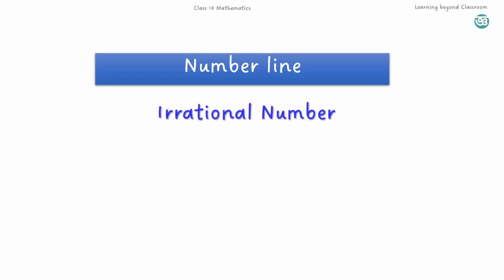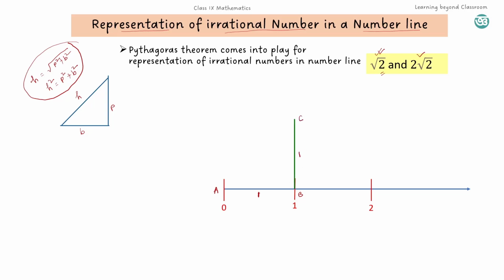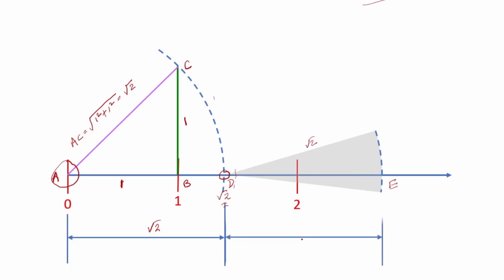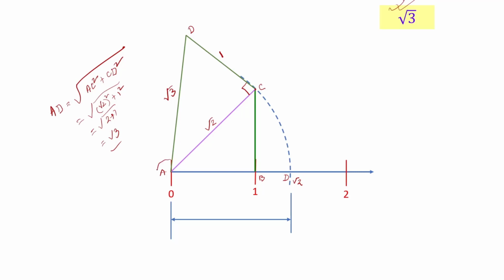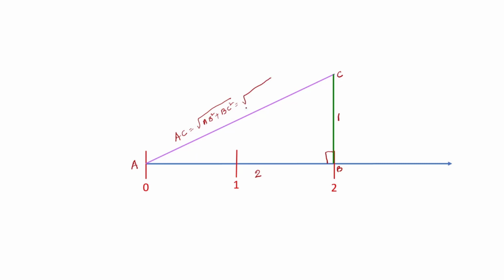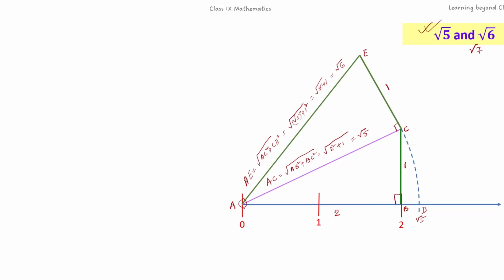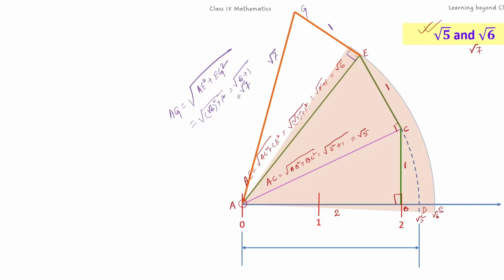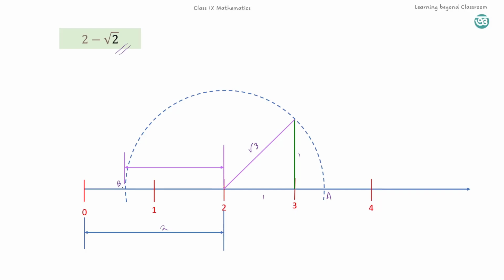Irrational Numbers in Number line | Represent Irrational number in a number line| Class 9 | ICSE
This video explains and represents irrational numbers in a number line.